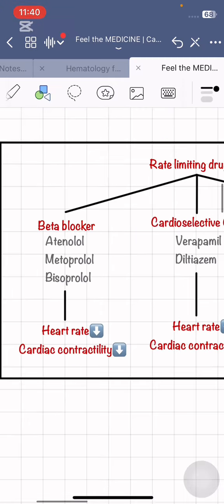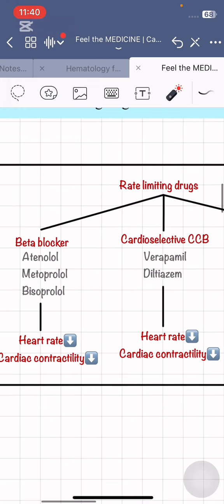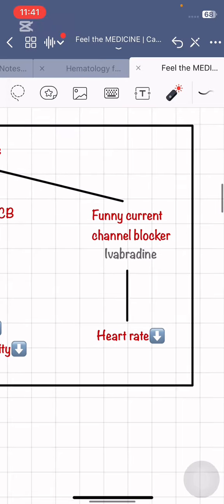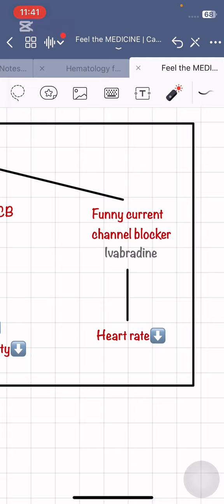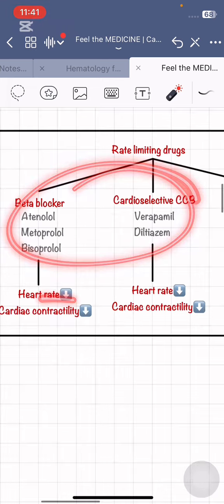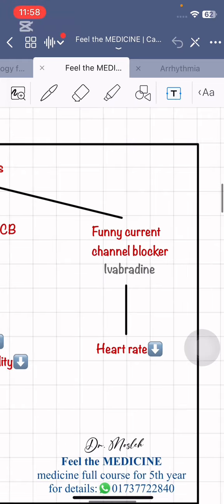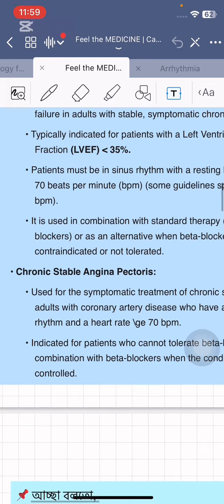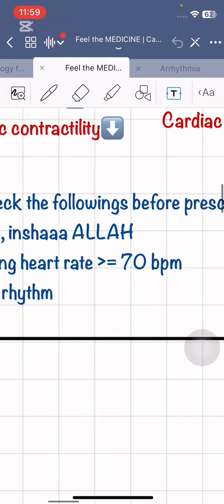Beta blocker Vs Cardioselective CCB Vs Ivabradine | Clinical time